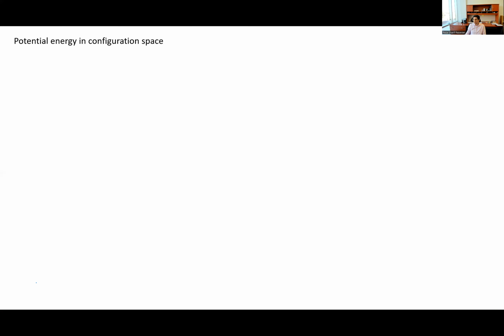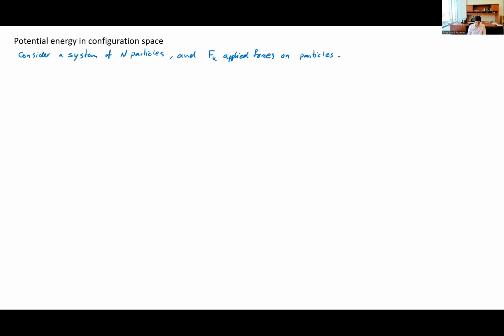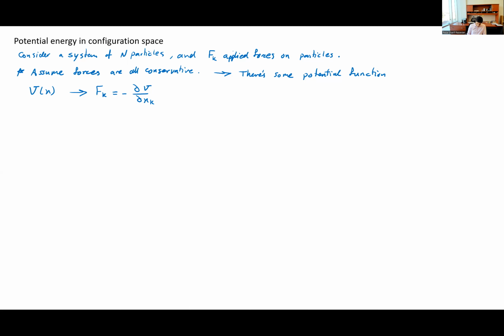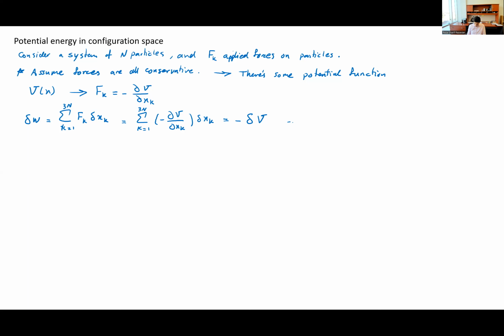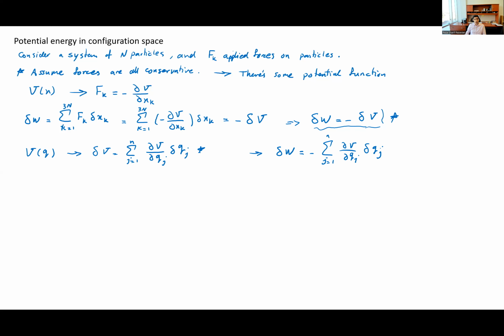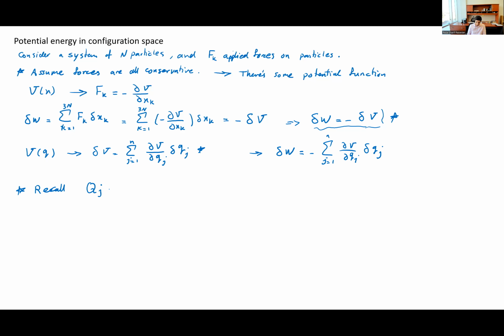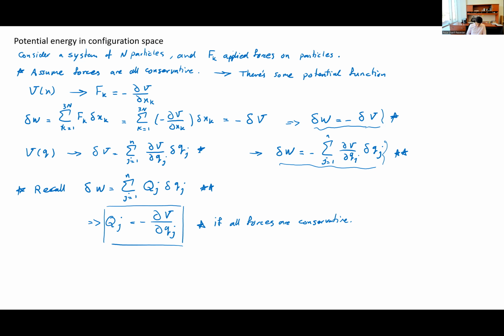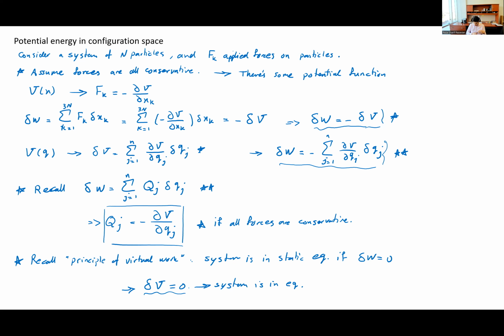Advanced Dynamics - Generalized energy and momentum - Potential energy